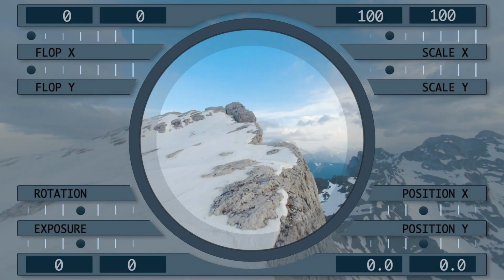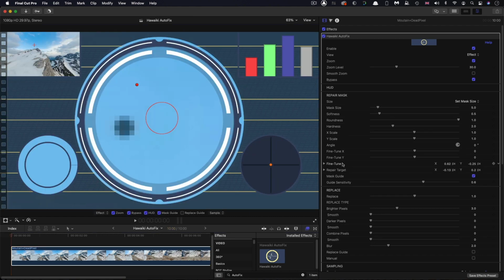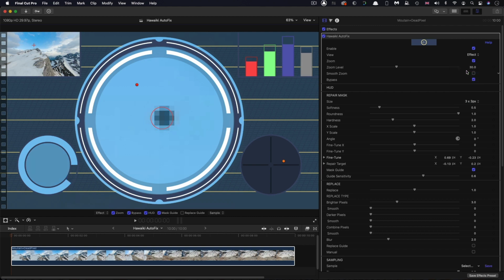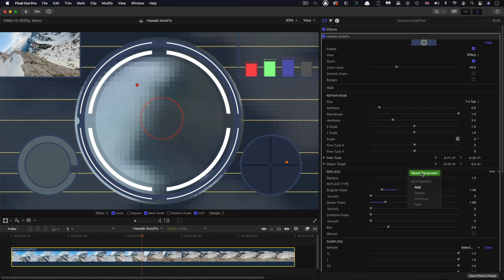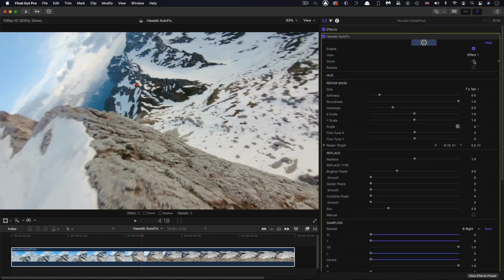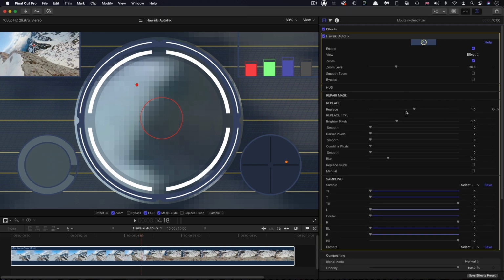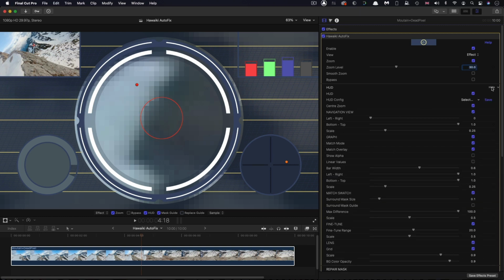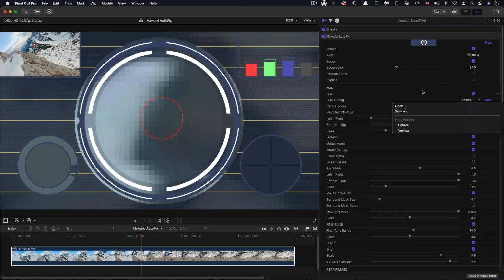AutoFix Dead Pixels in Final Cut Pro Tutorial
AutoFix for Final Cut Pro gives you fast, automatic restoration of dead pixels.

Intelligent, content-aware repair technology makes light work of what is otherwise a tiresome chore. And there are plenty of flexible tools to finesse the results and paint in exactly the pixels you need for a perfect repair every time.

Features:
-  HUD - a dedicated interface that gives you instant and precise focus on the area to be repaired (with configuration options for all ratios including Square and Vertical).
-  FINE-TUNE TARGET - Onscreen control for fine-tuning the target.
-  NAVIGATION VIEW - helps you keep track of the bigger picture as you work on the detail.
-  MATCH SWATCH & GRAPH MODE - intelligent analytical displays that help to flag up repair problems.
-  REPAIR MASK - Comprehensive options for fine-tuning the repair mask.
-  REPLACE - a range of tools for finessing the values of the automatic repair pixels, including a manual fix option.
-  SAMPLING - Powerful and flexible options for targeting which pixel values the automated process will favor.
-  SAMPLING MENU - pick the sampling method from a comprehensive list of prebuilt options, and save your own combinations as required.
-  CUSTOMIZATION - plenty of options for customizing the interface and operational aspects of the plug-in.